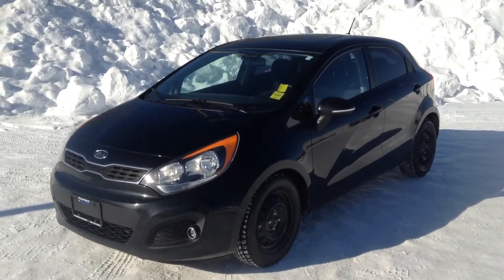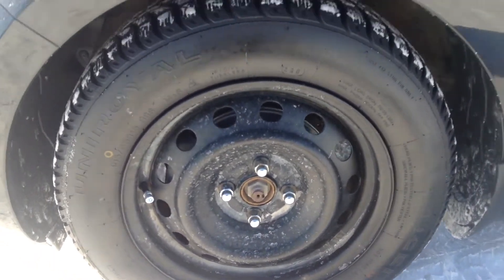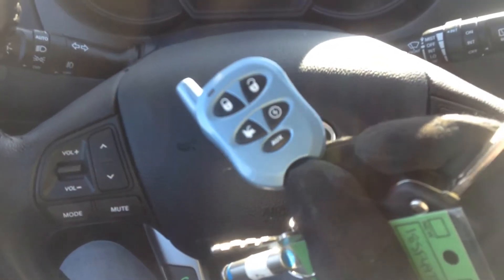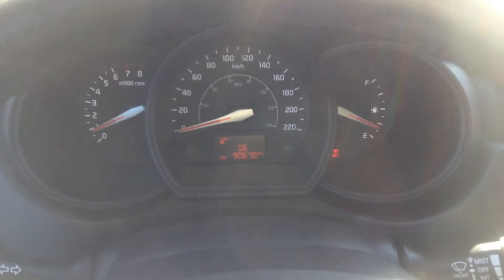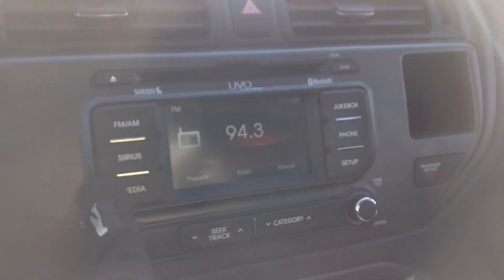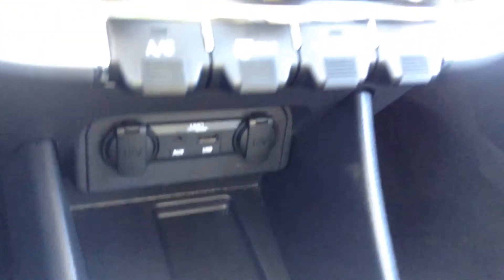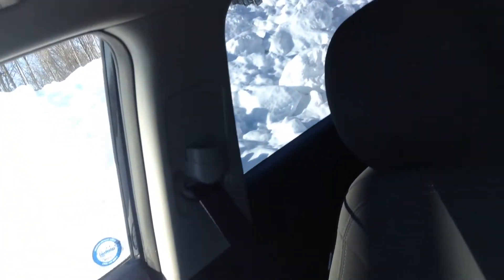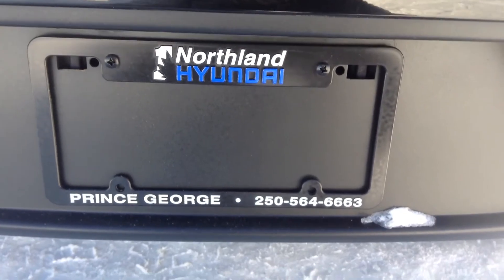2013 Kia Rio | Northland Hyundai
Hey folks, Jessica here at Northland Hyundai showing you our 2013 Kia Rio - black - 18SF497220